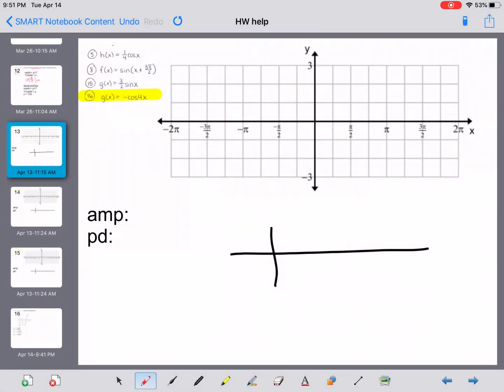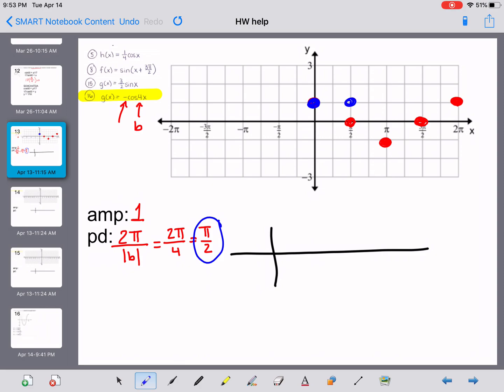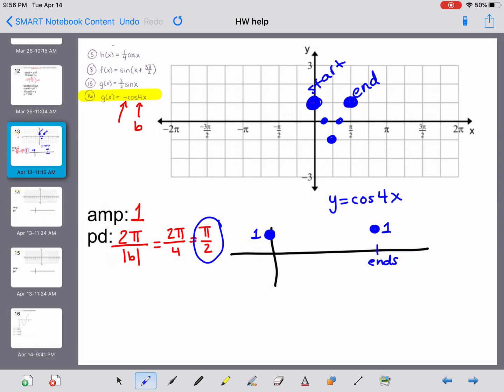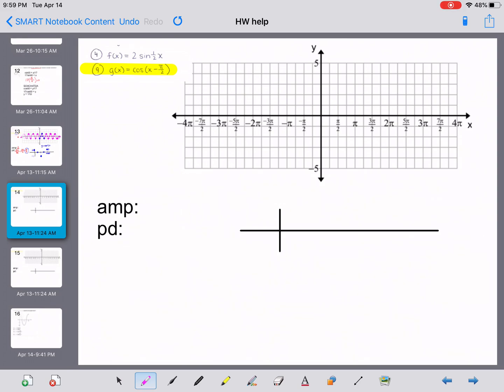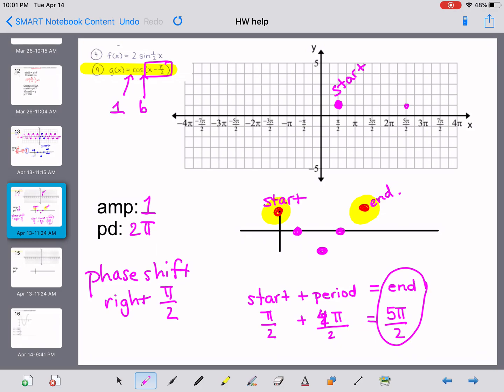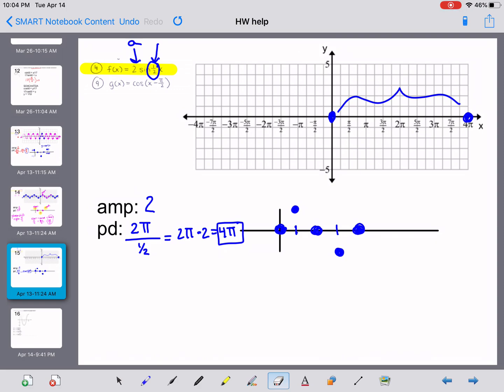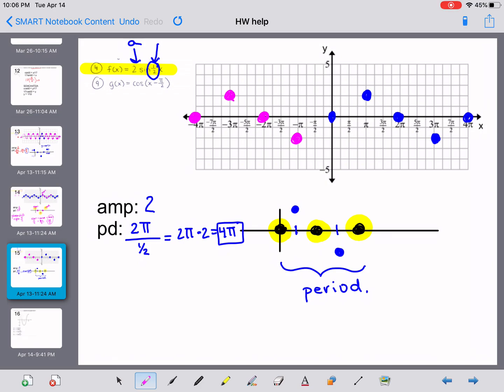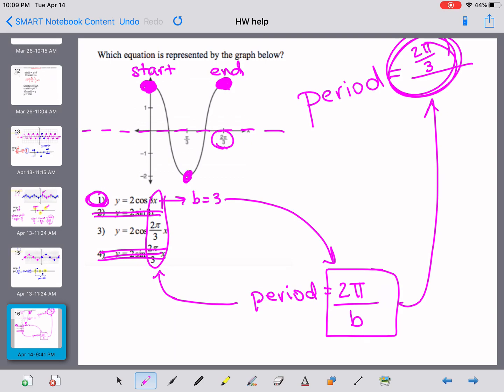HW help sine and cosine